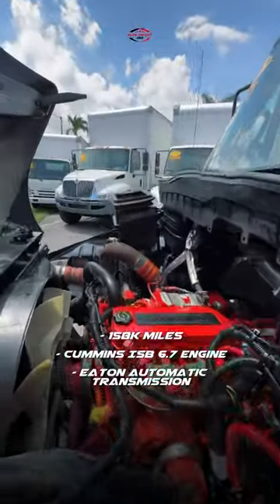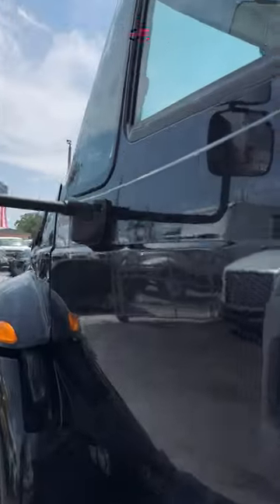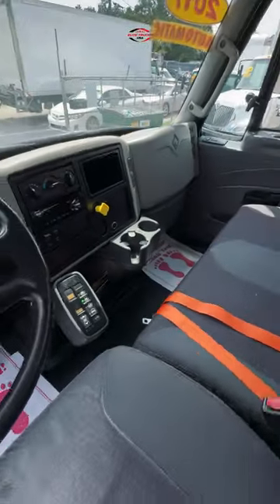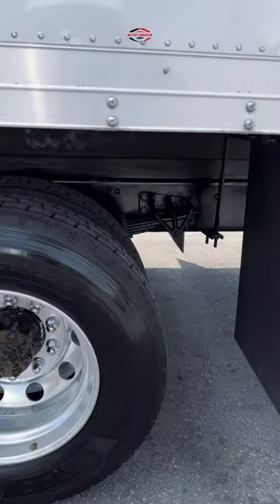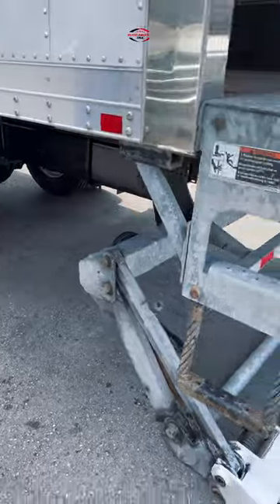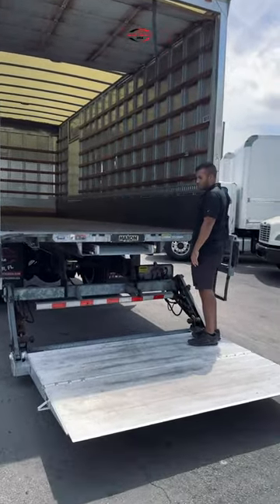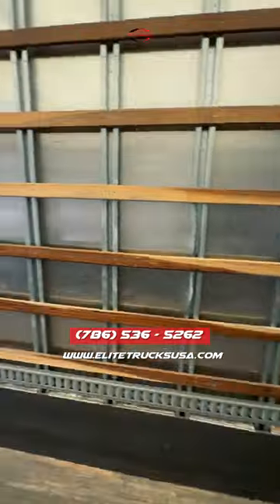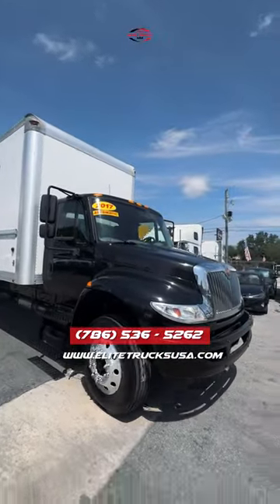2017 International 4300 - Miami, FL - ELITE TRUCKS USA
Just In!
2017 International 4300 BOX TRUCK!
- 158k Miles.
- Cummins ISB 6.7 Engine
- Eaton Automatic Transmission
- Cruise control
- GVWR 11,792
- 26,000 LBs
- 245 HP
- Non-CDL standard cab
- Morgan 26-foot box with 102 wide by 103 height
- Cold A/C
- Wheelbase 272
- Serviced and DOT’D
- Aluminum 3000 lb Liftgate Maxon
- Liftgate operational
- NON-CDL Box Truck

.*** FINANCING AVAILABLE WITH APPROVED CREDIT ***

**$0 Down 60 months financing for customers with approved credit 2+ years in business **
The interest rate is not set and varies per truck.
Ready to Haul 💯!
Easy Financing 🏁!